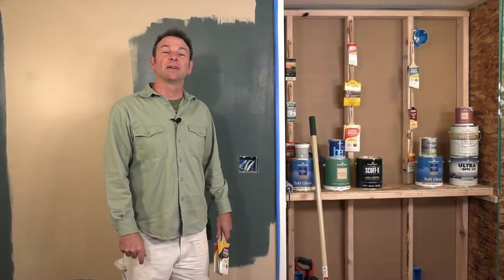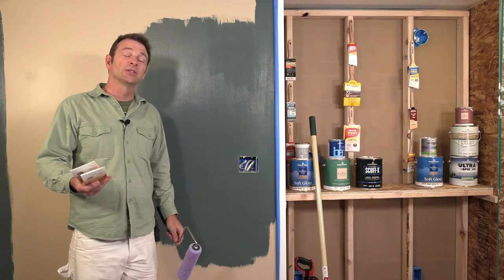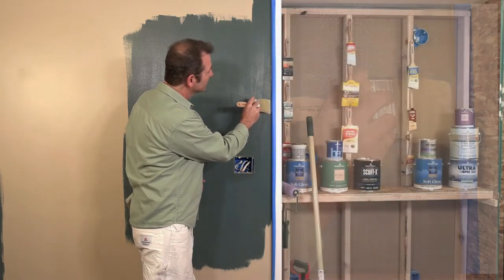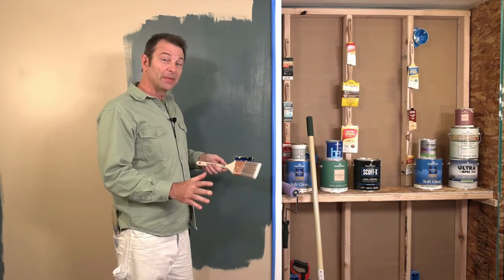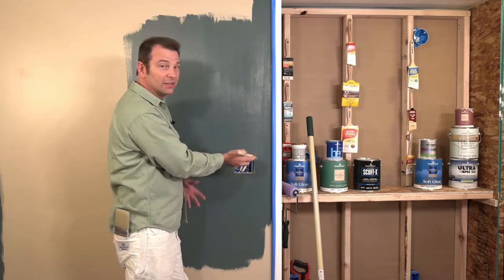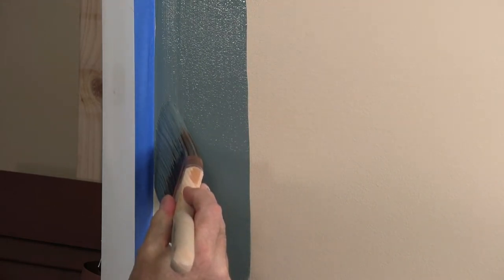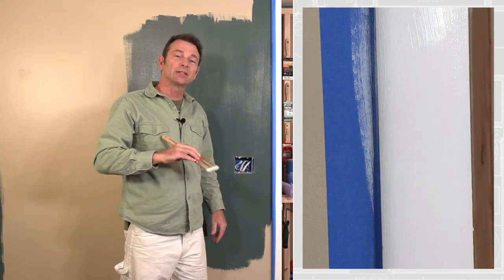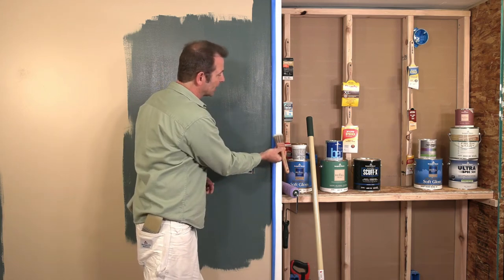Learn about painting with a brush Part 3 of 3 - Fundamentals of Painting - Trades Training Video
Welcome to the Fundamentals of Painting video series:  In this video, we will discuss how to apply paint with a paintbrush,

If you want to learn more - please consider enrolling in our FREE Fundamentals of Painting Course on TradeSkillsU.com, our learning portal designed to support trades education.   The course is free and you can also earn digital credentials upon completion.   Check it out and learn like the pros